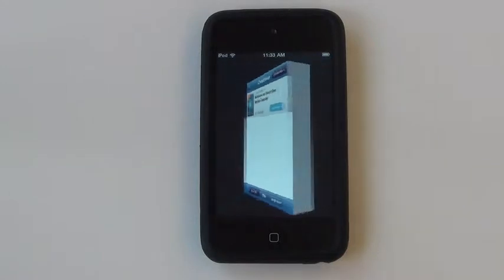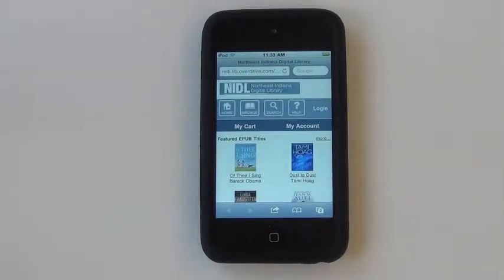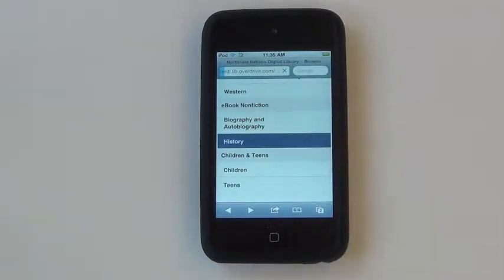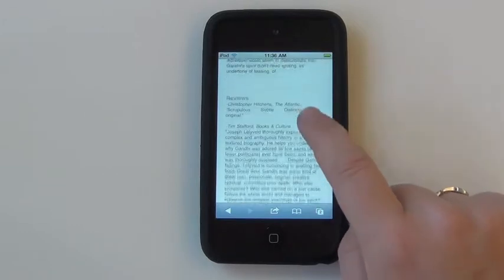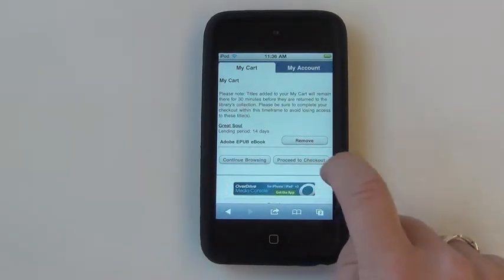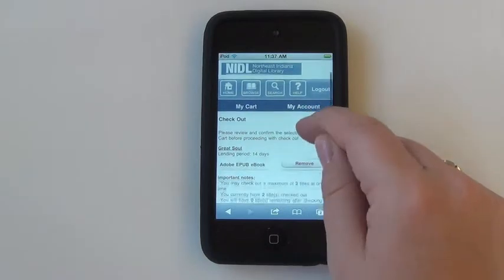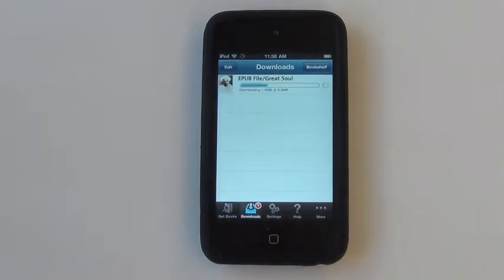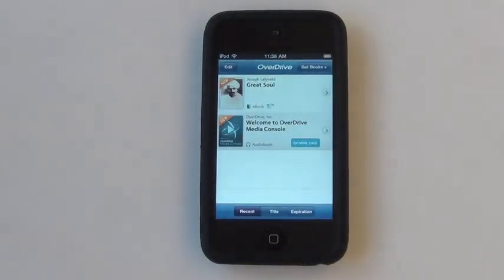Downloading an eBook Using the Overdrive Media Console App (iPod Touch and iPhone)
This video demonstrates how to check out and download an eBook from your local library using the Overdrive Media Console iPod Touch/iPhone app.

This project was created and produced by Eckhart Public Library in Auburn, Indiana. This project was made possible by a grant from the U.S. Institute of Museum and Library Services, administered by the Indiana State Library.